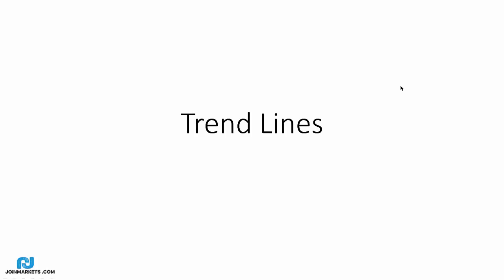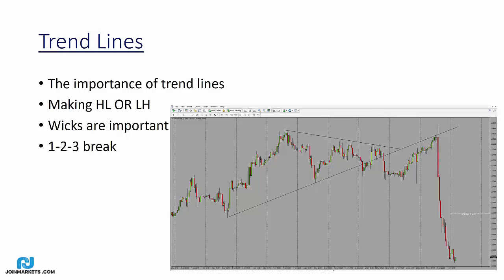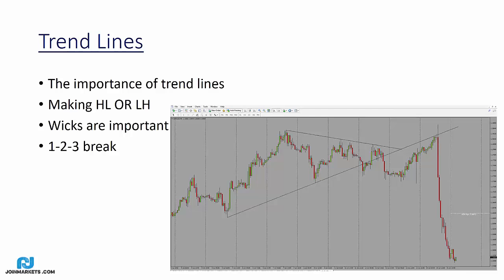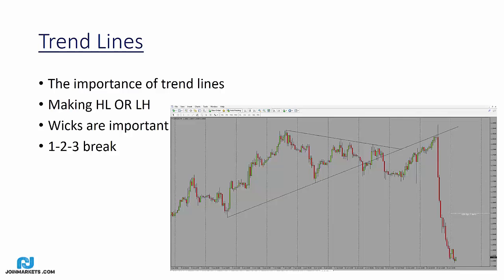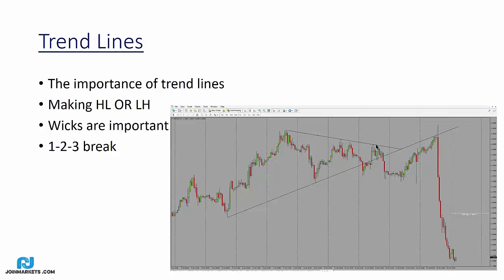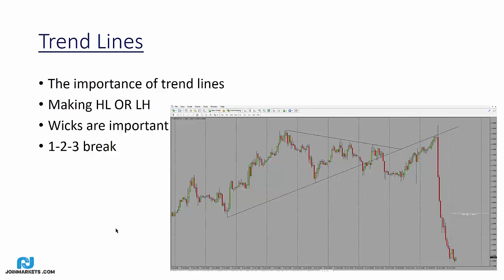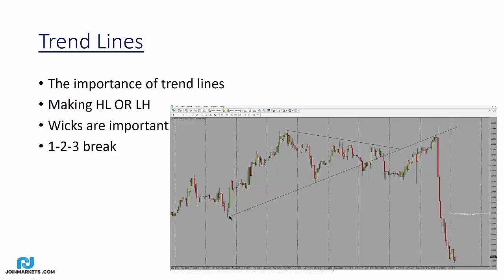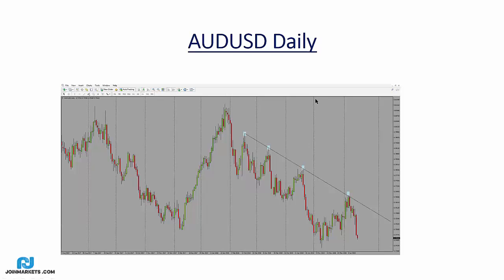What is a 'Trendline'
A trendline is a line drawn over pivot highs or under pivot lows to show the prevailing direction of price. Trendlines are a visual representation of support and resistance in any timeframe. They show direction and speed of price, and also describe patterns during periods of price contraction.